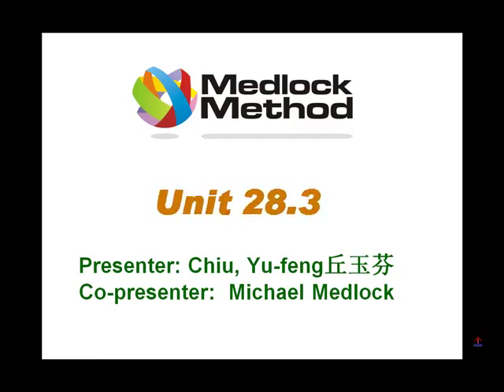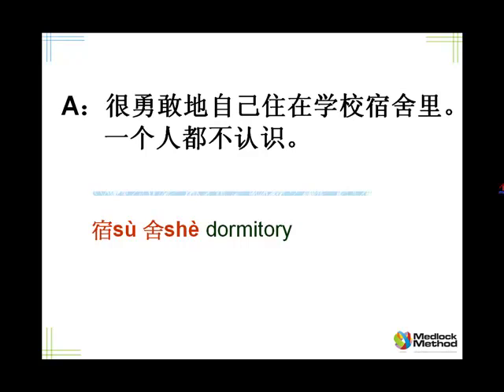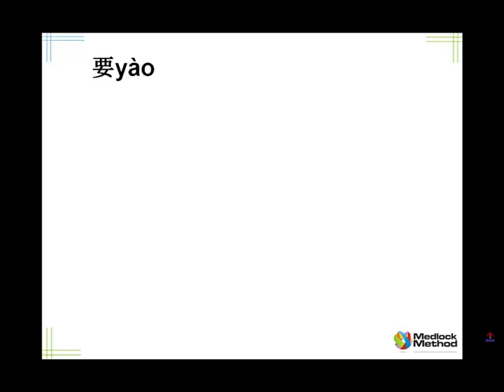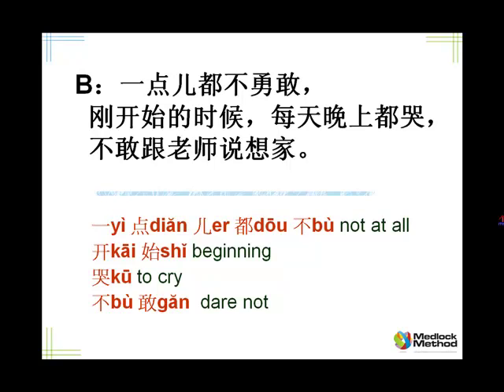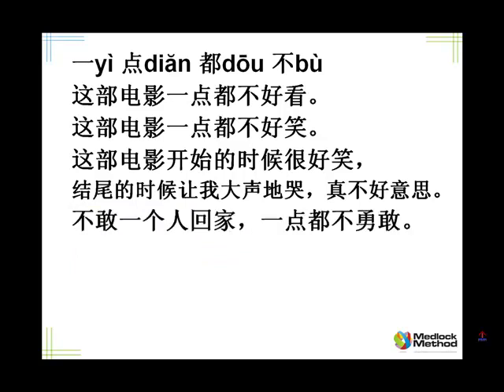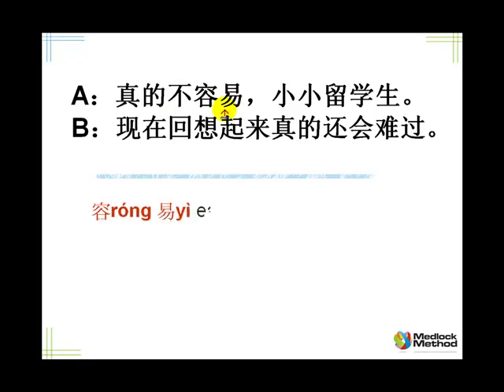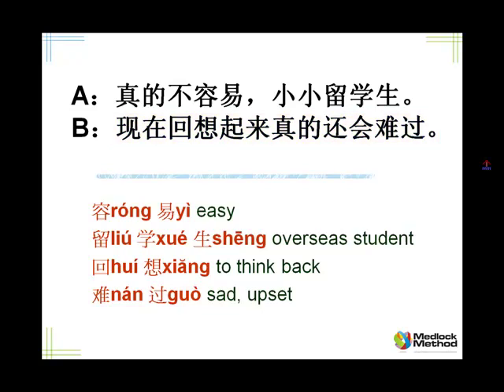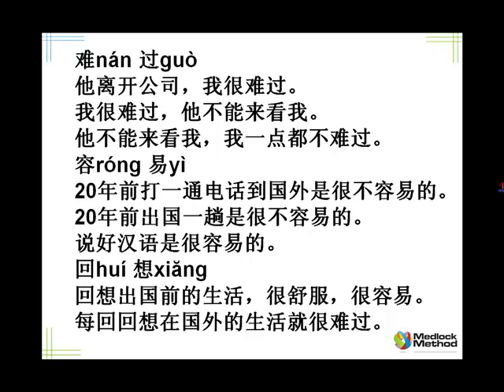Medlock Chinese Lesson 28.3 Talking about memories in Chinese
Lesson summary and vocabulary review

Talking about old memories

…. 的时候 when …..
the use of 敢dare
the use of 要and 不要as in imperative

勇yǒng 敢găn brave

敢găn dare

自zì 己jǐ self

宿sù 舍shè dormitory

一yì 点diăn 儿er 都dōu 不bù not at all

开kāi 始shǐ beginning

哭kū to cry

不bù 敢găn  dare not

容róng 易yì easy

留liú 学xué 生shēng overseas student

回huí 想xiăng to think back

难nán 过guò sad, upset